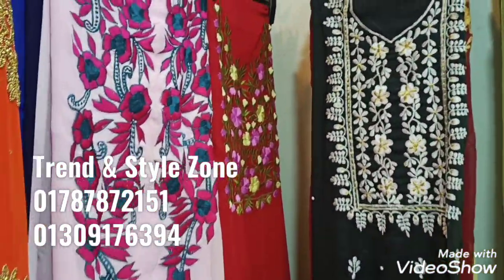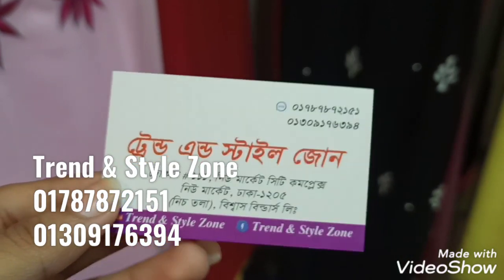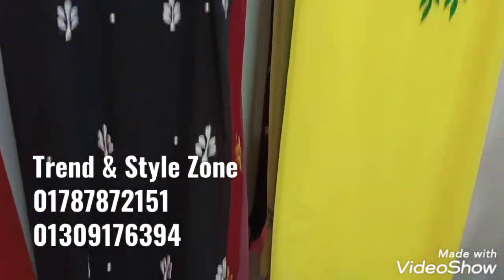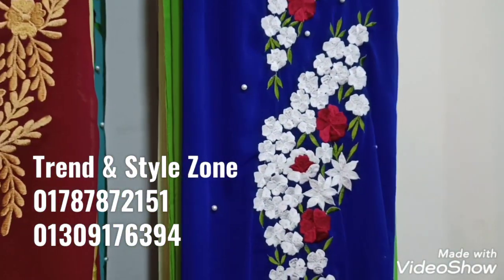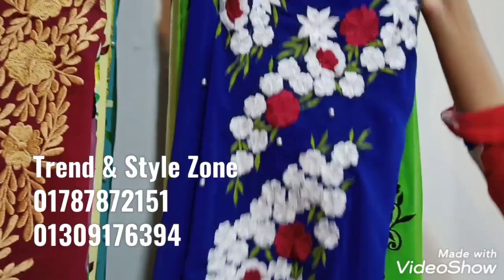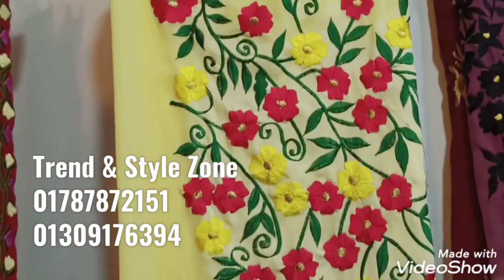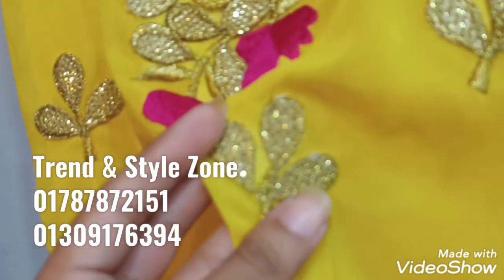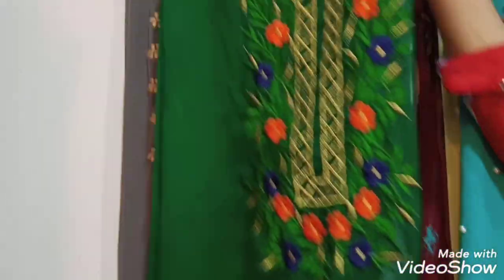৩৫০ টাকায় এমব্রয়ডারি কামিজ 💥💥